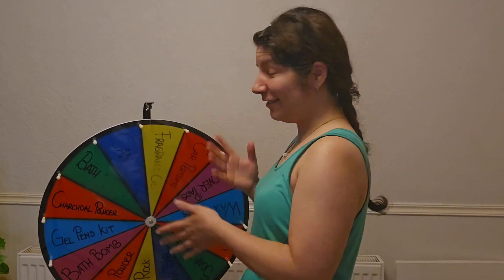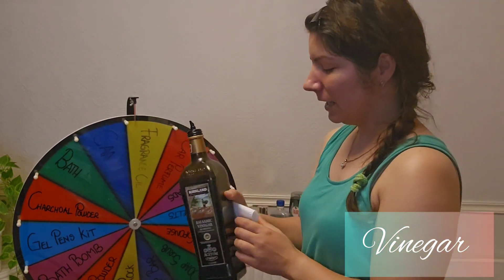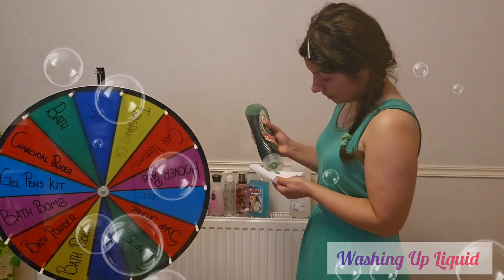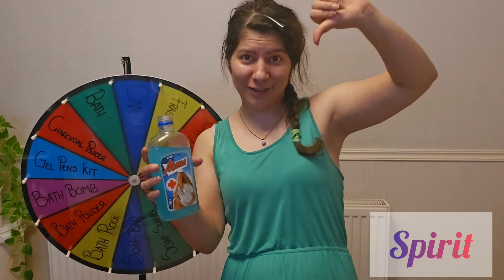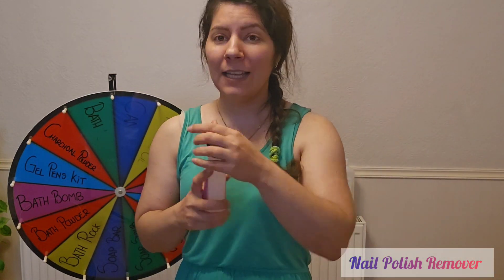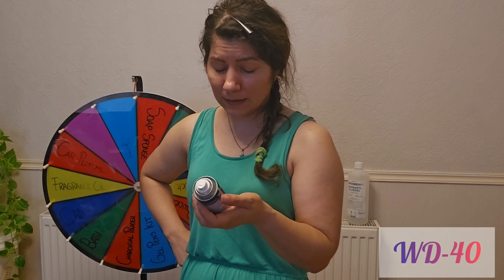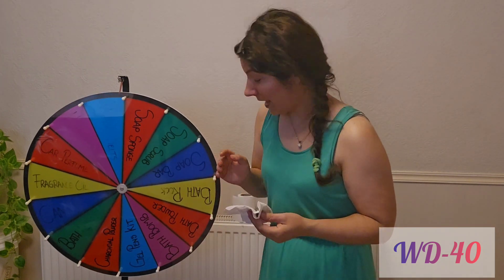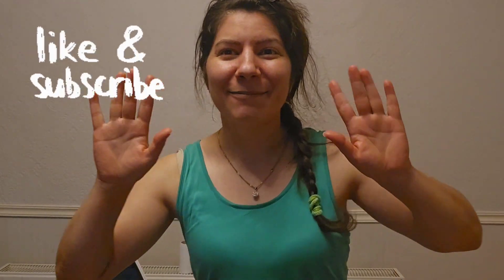How to Remove Permanent Marker 12 Products Tested Sharpie Removed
In this video, I'm testing 12 products that people from Tiktok recommended me to use, products that we all have in the house, to remove permanent markers. Sharpie finally removed! Avoid using permanent markers if possible.

😉 On this channel, we explore what a healthy lifestyle entails, along with small habits that will help you in this journey. A healthy lifestyle is a collection of aspects, from the health of the physical body to the mental, emotional, spiritual, relational, and financial health. If you are interested in those types of videos, Lifestyle Gossips is here for you.

😉 The information on this YouTube channel and the resources available are strictly personal opinions. Please make sure to do your own research.
Recipes are not tested dermatological. Make sure to do your own test before using anything on the skin.